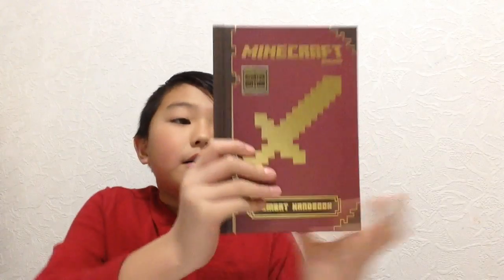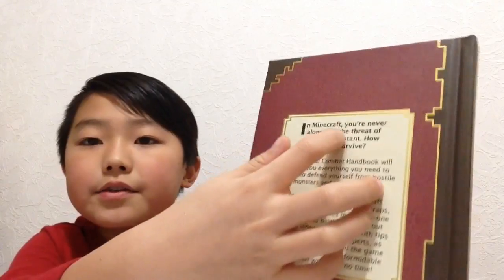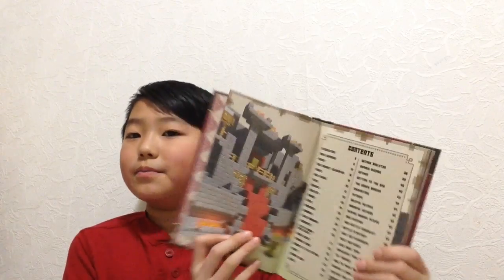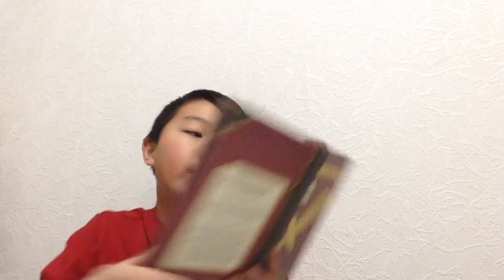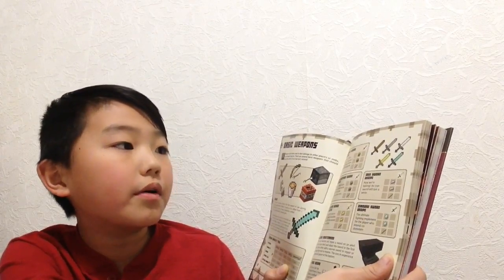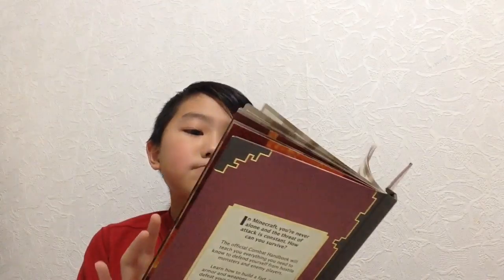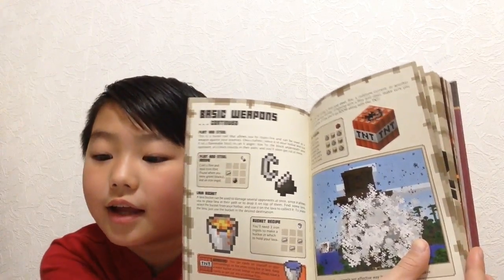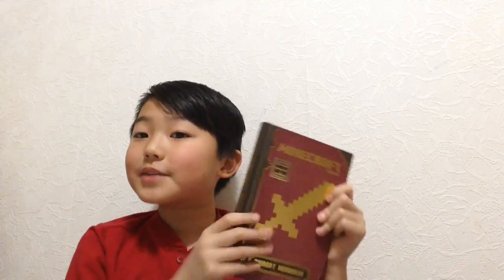Blew Up Saturn